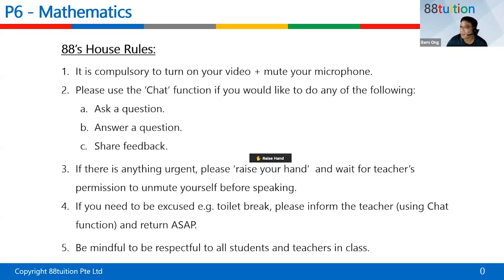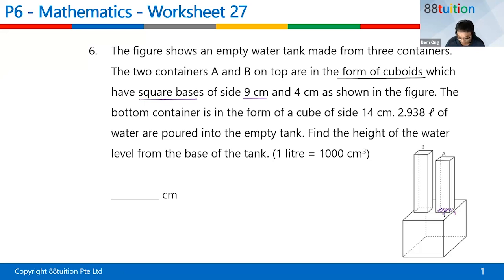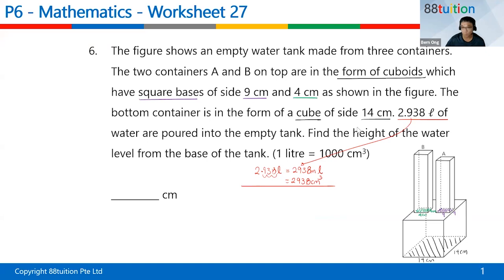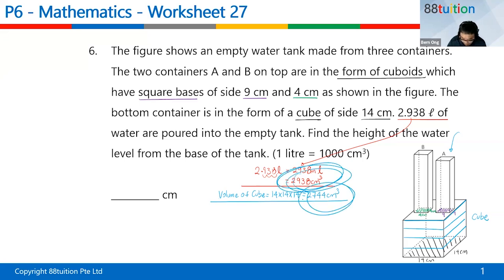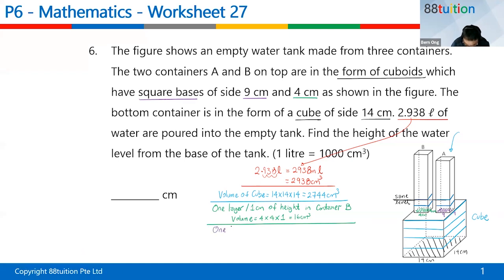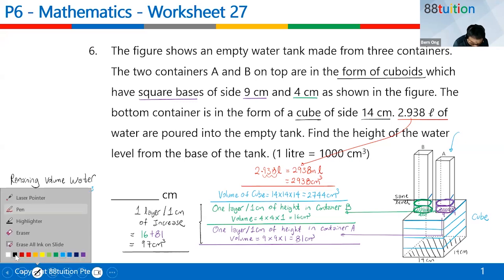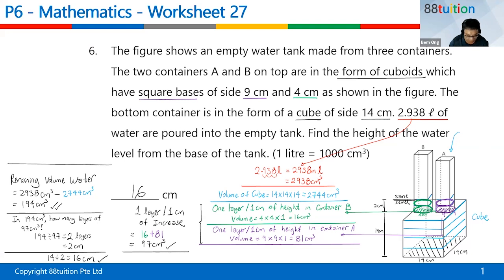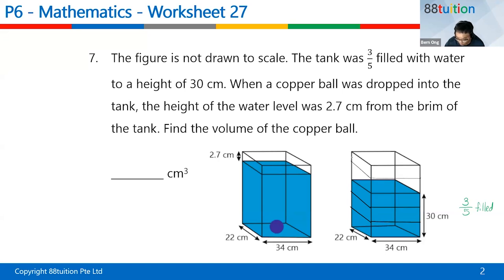P6 - Group C - Mathematics - Tutorial 28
Highlights Of This Tutorial :

Volume
Learning Objectives
• Solving word problems involving Volume common Height
• Solving word problems involving Painted Surface Area